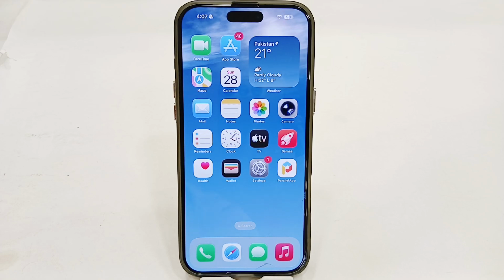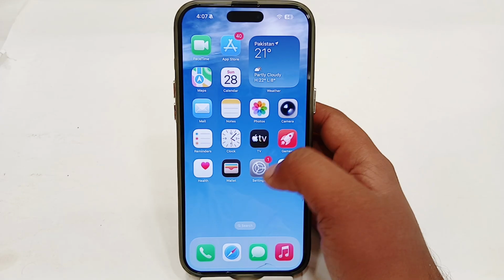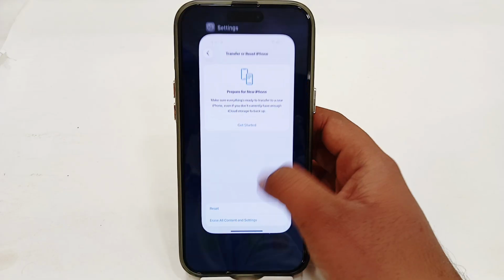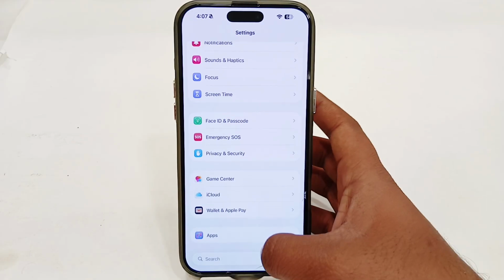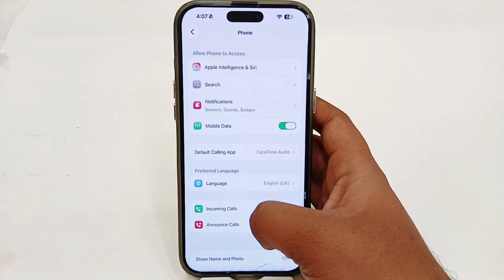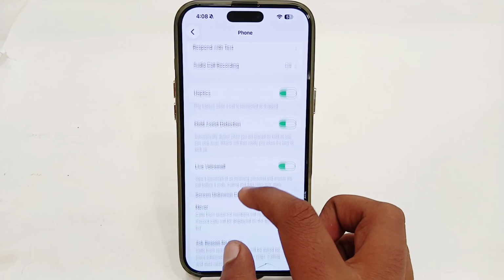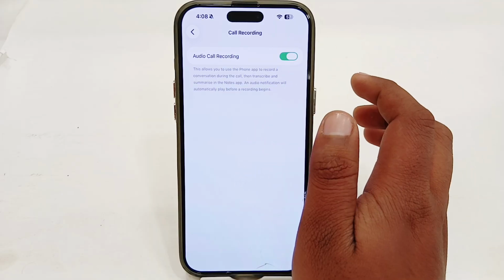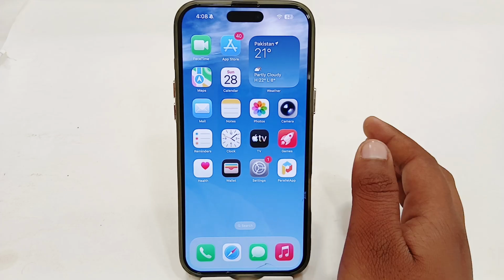How to Record Calls on iPhone – Easy & Legal Ways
Video Description Example:

Want to record calls on your iPhone but don’t know how? 📱 Apple doesn’t allow built-in call recording for privacy reasons, but there are safe and legal ways to record your conversations.

In this video, I’ll show you:
✅ The best apps for recording iPhone calls
✅ Step-by-step tutorials for each method
✅ Tips to record calls legally and safely

Whether it’s for interviews, meetings, or personal notes, you’ll learn how to capture calls on iPhone easily.

Popular Apps for Recording Calls on iPhone:

TapeACall

Rev Call Recorder

Google Voice (US only)

Using Voicemail workaround